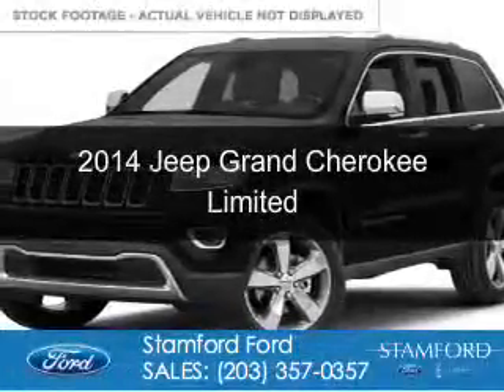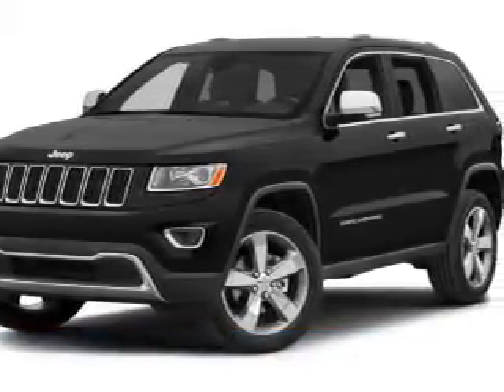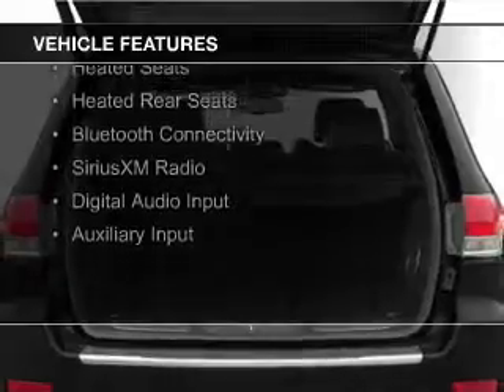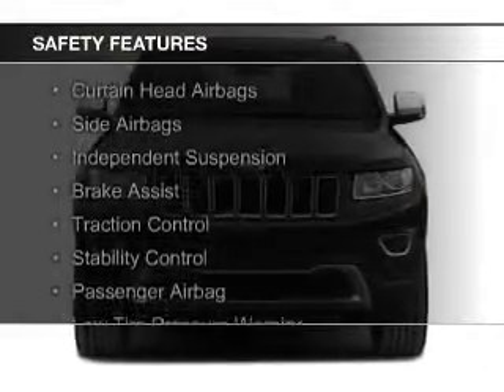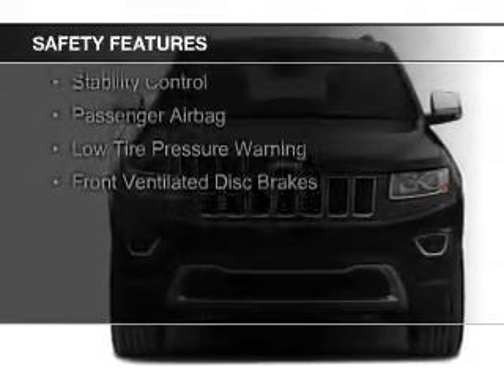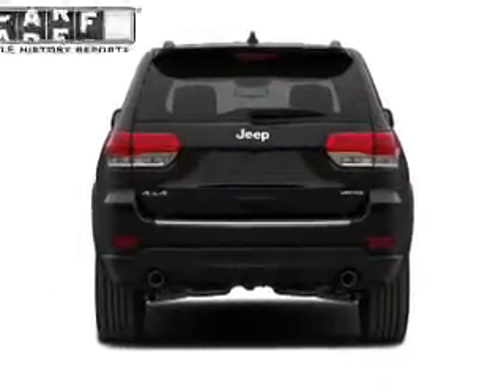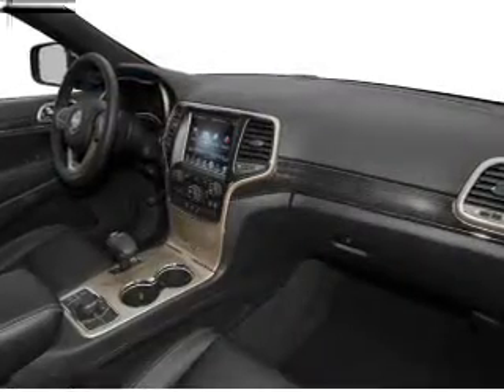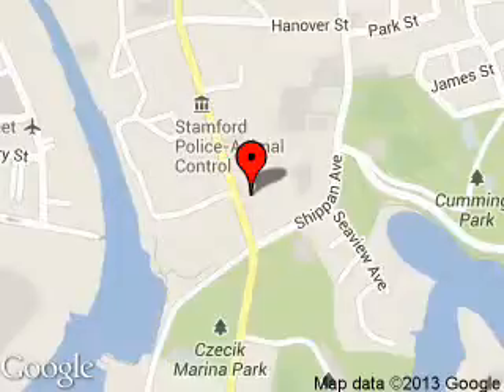2014 Jeep Grand Cherokee - Stamford CT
Phone:
Year: 2014
Make: Jeep
Model: Grand Cherokee
Trim: Limited
Engine: 3.6 liter 6 cylinder 24 valve
Transmission: 8-Speed Automatic
Color: Brilliant Black Crystal Pearlcoat
Mileage: 11983
Address:
212 Magee Avenue